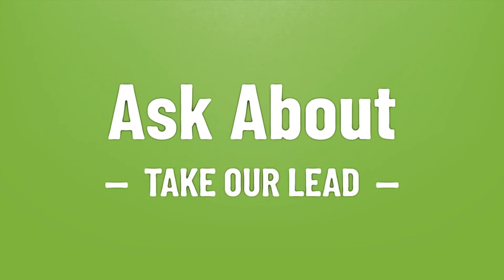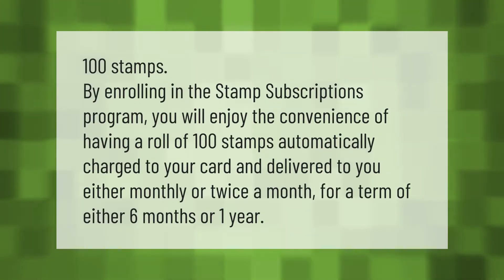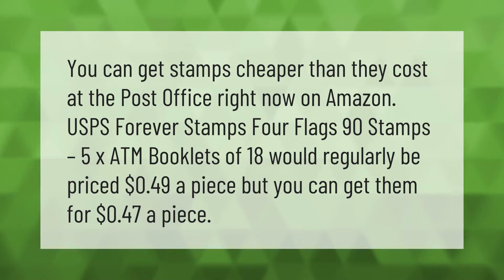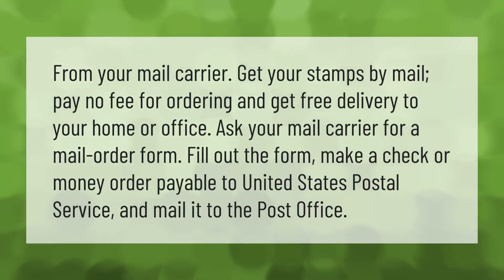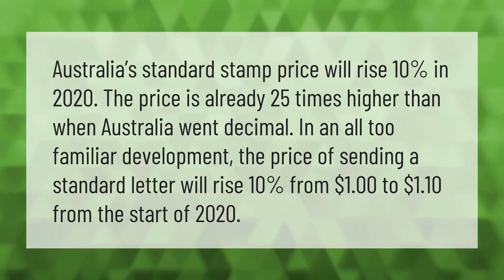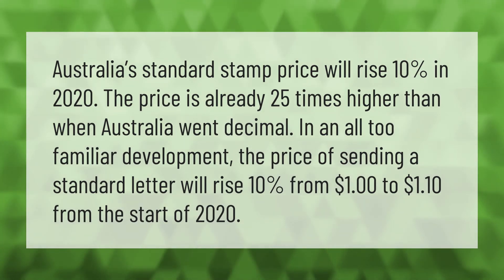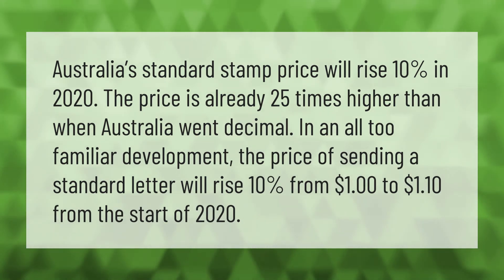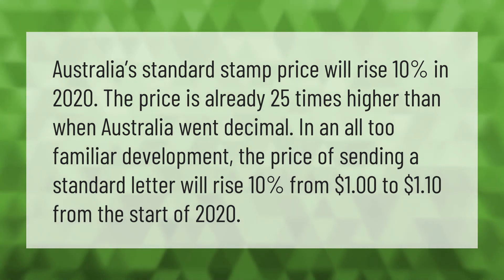How many stamps are in a roll of stamps 2020?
00:00 - How many stamps are in a roll of stamps 2020?
00:35 - Is it cheaper to buy a book of stamps?
01:03 - Can you buy stamps from your mailman?
01:33 - What is the cost of a stamp in 2020?

Laura S. Harris (2021, April 3.) How many stamps are in a roll of stamps 2020?
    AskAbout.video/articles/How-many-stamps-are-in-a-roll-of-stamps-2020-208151